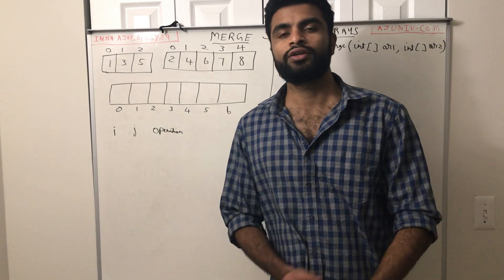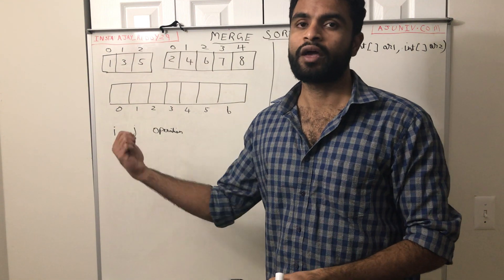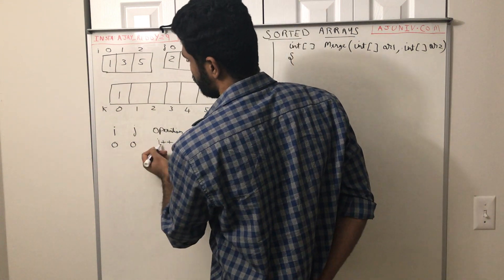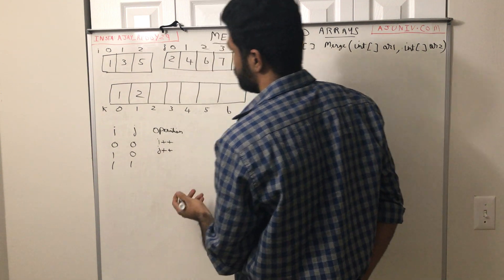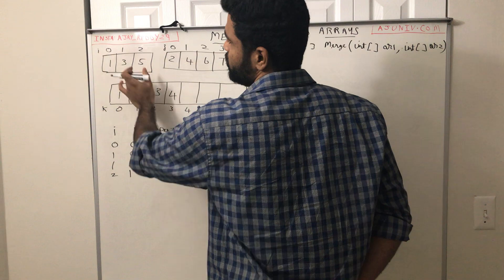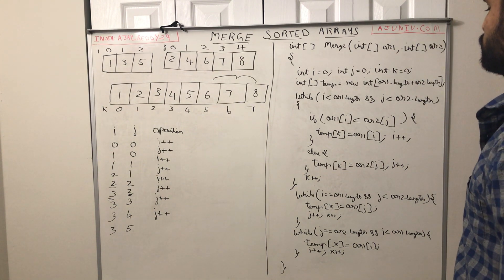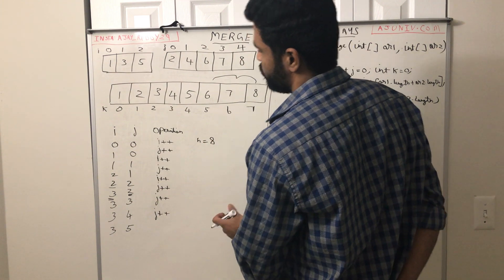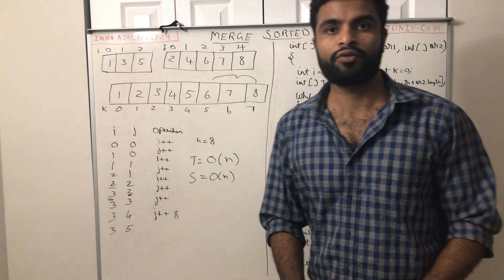Merge two sorted arrays in Linear time- Interview Question | Made it easy for beginners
This video shows how to Merge two sorted arrays into single array in O(n) time.